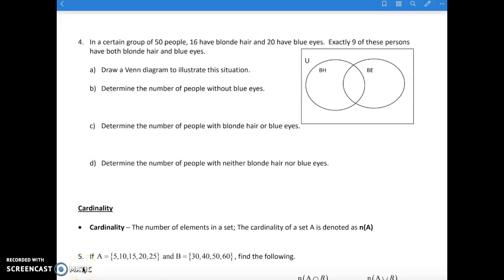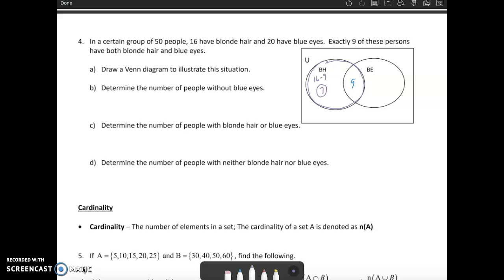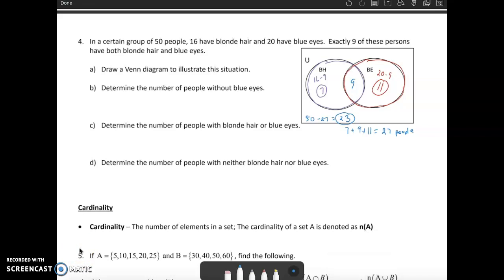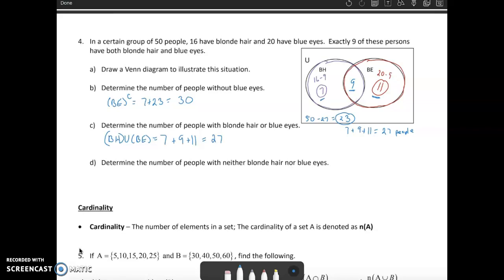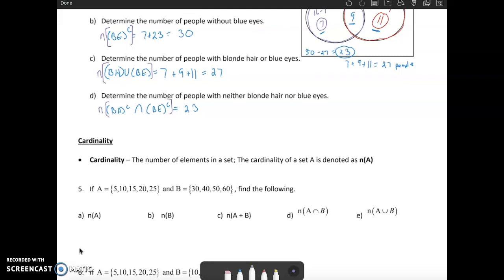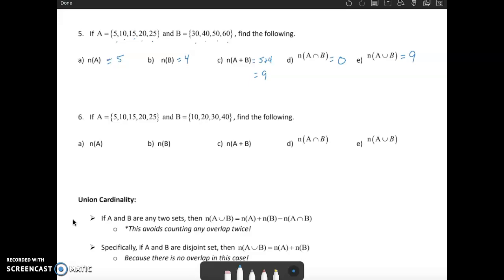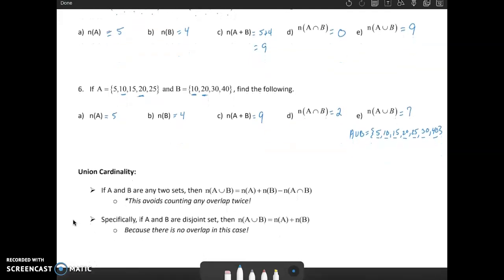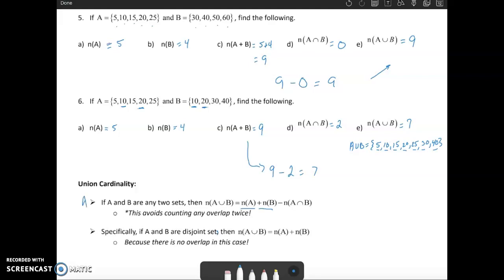Math 111 - Venn Diagrams & Set Operations (Part 3)